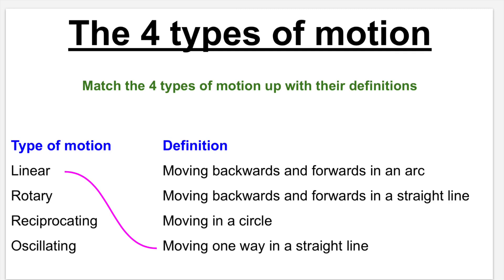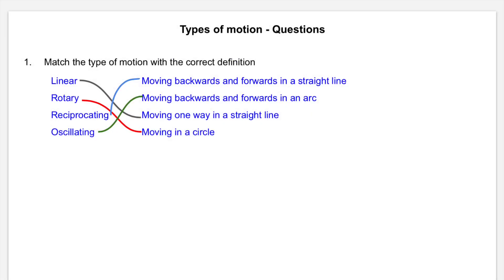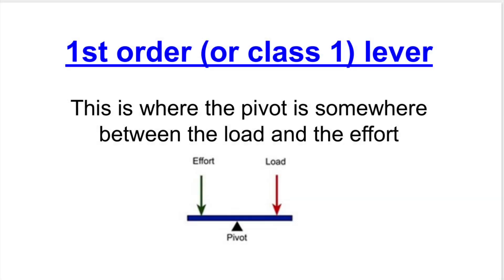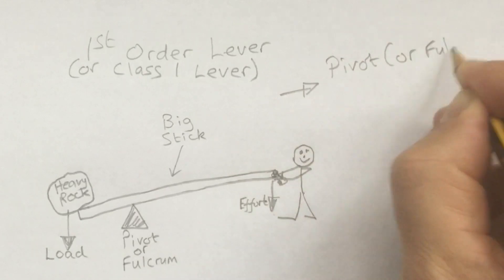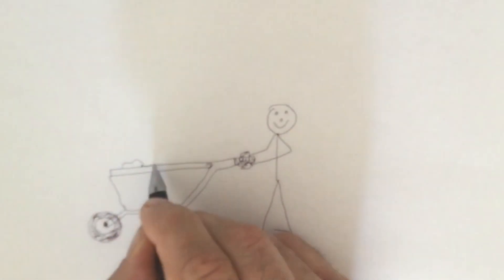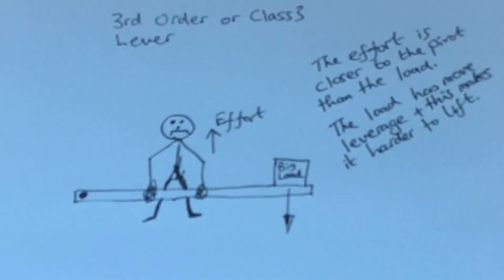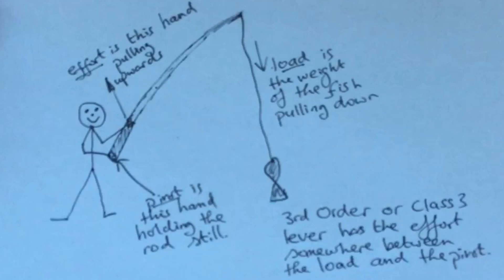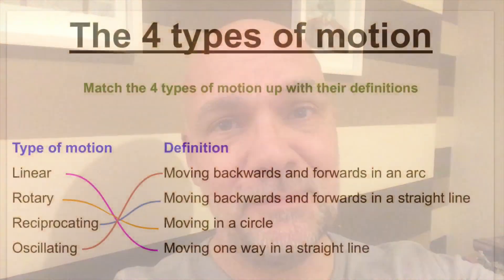Mechanical Devices 1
This is the first of 3 videos I’m making about mechanical devices (mechanisms). It is suitable for GCSE students studying Design Technology and also GCSE Engineering. In this video I explore what is meant by the term “mechanical device” and explain the 4 types of motion (linear, rotary, reciprocating and oscillating) by giving clear explanations and lots of examples.

I then move on to “levers”. I explain the difference between 1st, 2nd and 3rd order levers (or class 1, 2 and 3) and give everyday examples of each of the 3 types, also showing students how to draw them.

In this video I originally intended to cover mechanical advantage and velocity ratio calculations but I have now decided to cover this in one of the other 2 videos I will be making about mechanisms and mechanical devices. In these 2 other videos I will also cover cams and followers, linkages, bell crank, crank slider and various types of gear (including gear ratio and speed calculations).